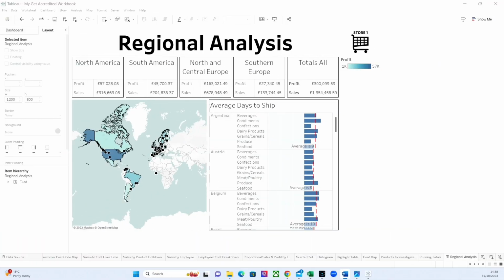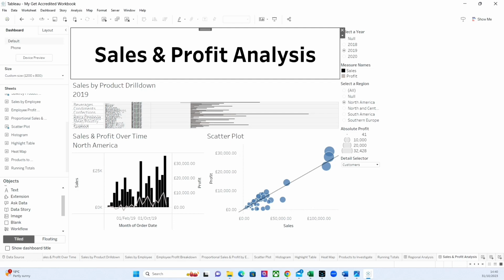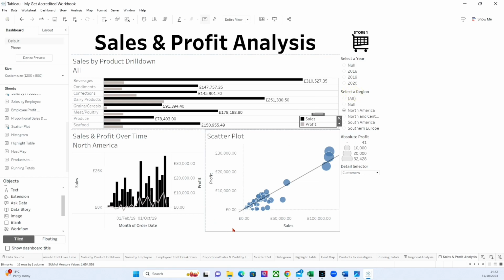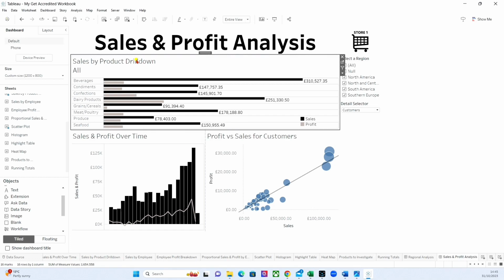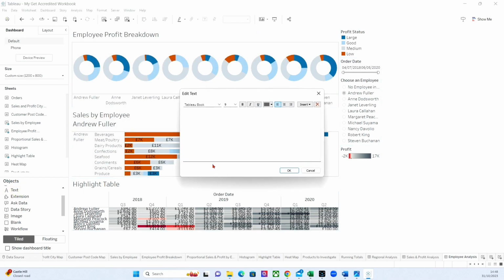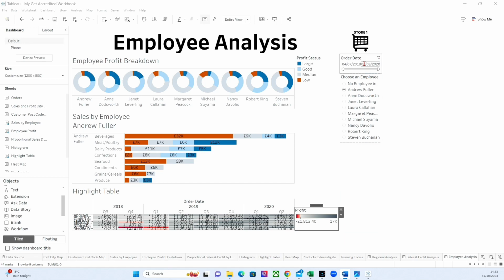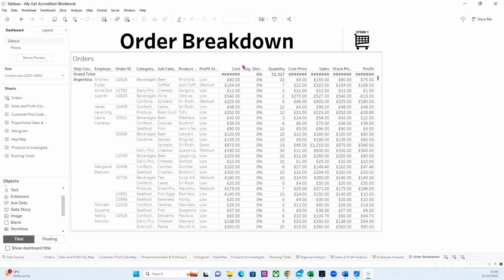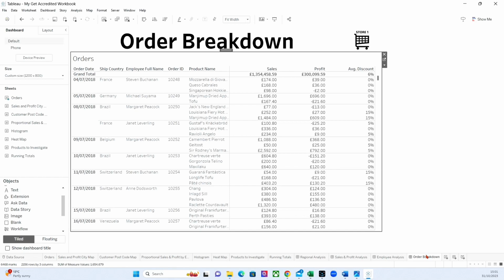How to get Tableau accredited training - Solution 9.2 - Building Dashboards